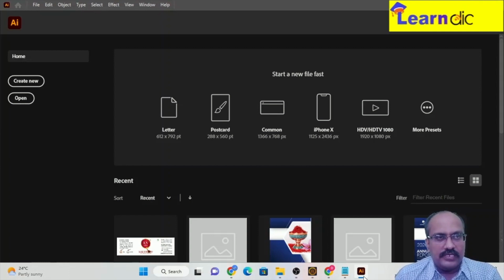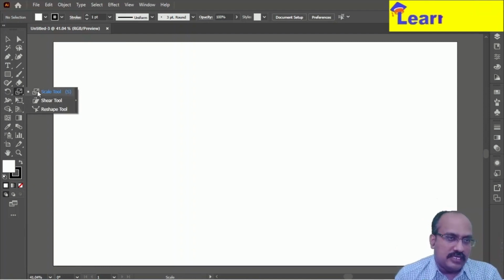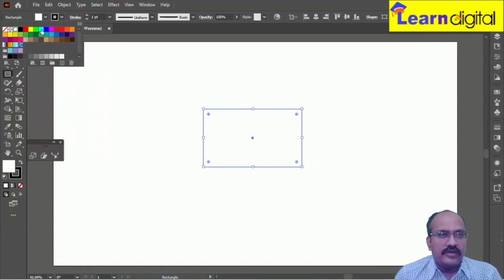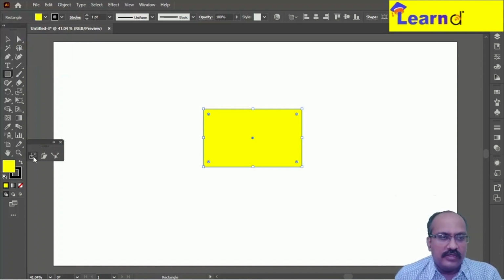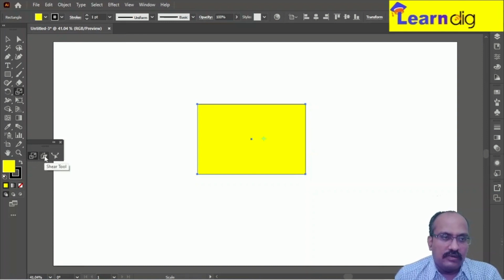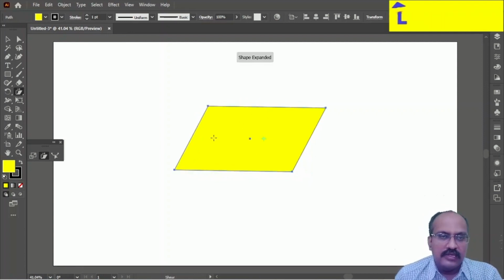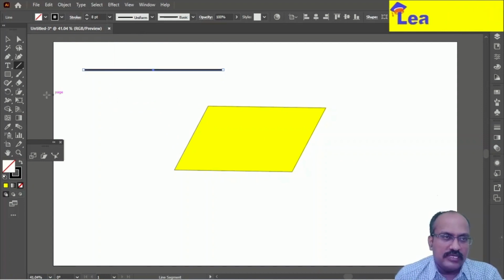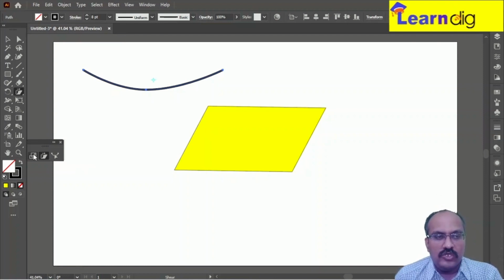Illustrator SCALE TOOL SHEAR TOOL RESHAPER TOOL